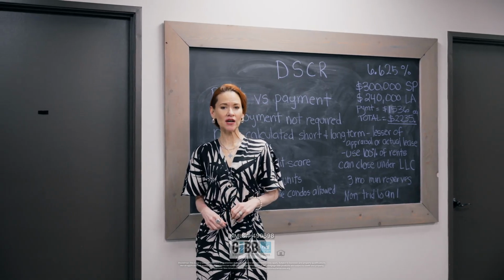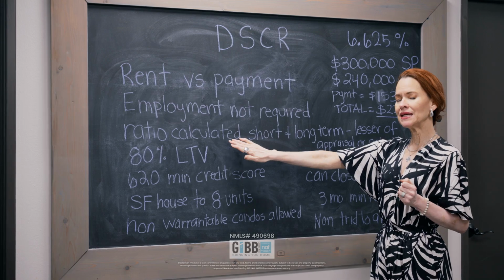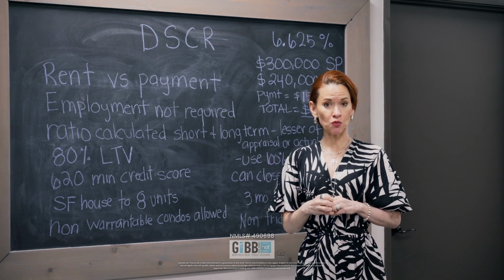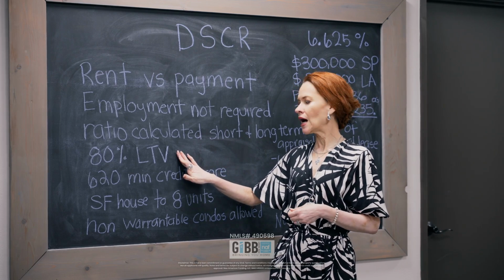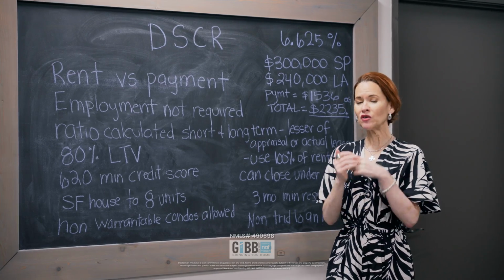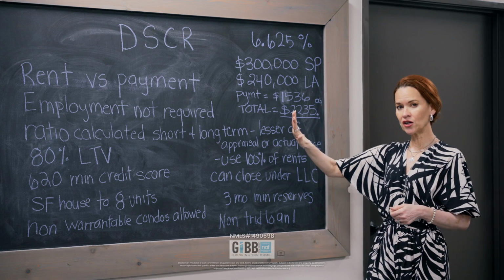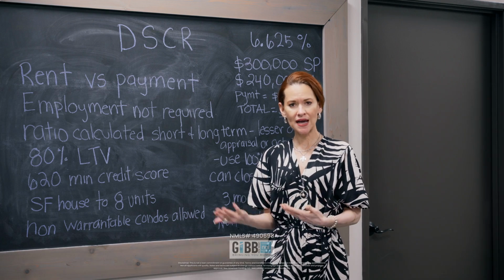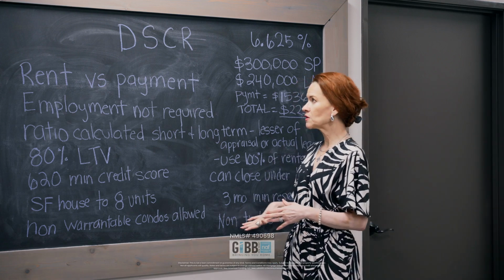Build wealth with real estate without using traditional income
If you're an investor or thinking about purchasing your next rental property, a DSCR loan could be the financing solution you've been looking for.
With a DSCR loan you qualify based on the property's cash flow - not your personal income. No tax returns or w2s required. This loan is great for starting or growing your real estate portfolio.
Understanding your financing options is key to making smart investment decisions.
I break down how DSCR loans work, who they're for, and why they can be a game changer for real estate investor for long term wealth building strategies.